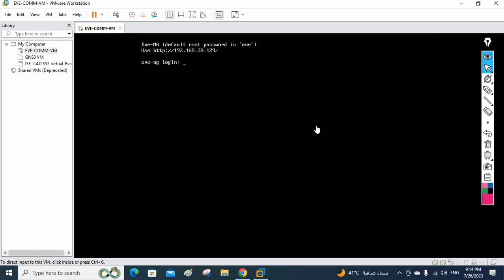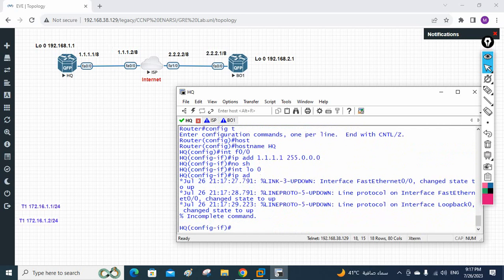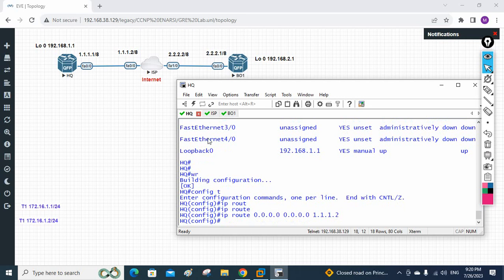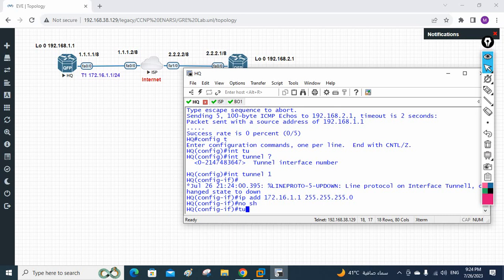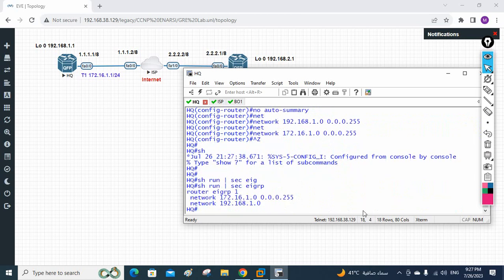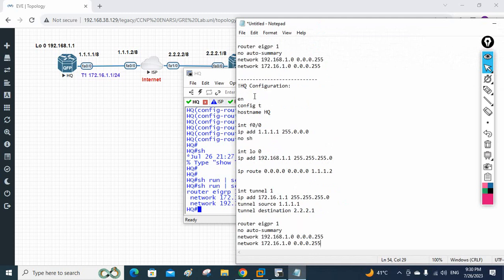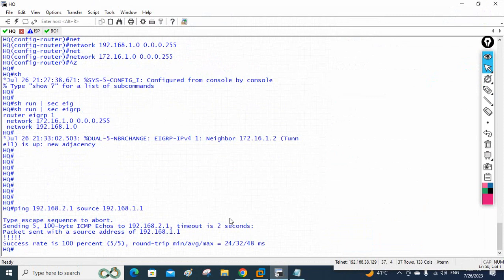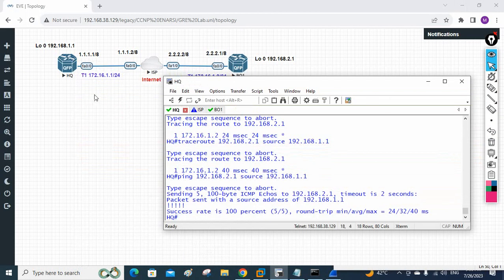2.GRE Lab Configuration Part2 | CCNP | Networkforyou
2.GRE Lab Configuration Part2 | CCNP | Networkforyou

Hello Everyone,

In this video we are going to discuss 2.GRE Lab Configuration Part2
Thanks.

About us:
Thanks